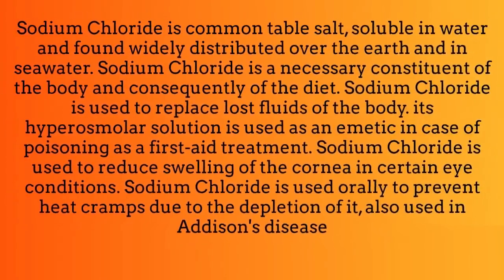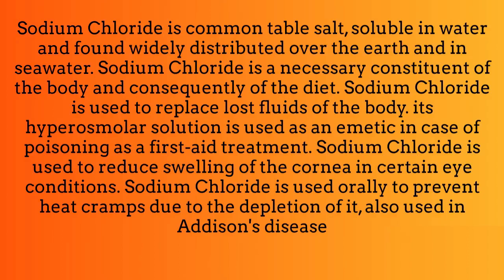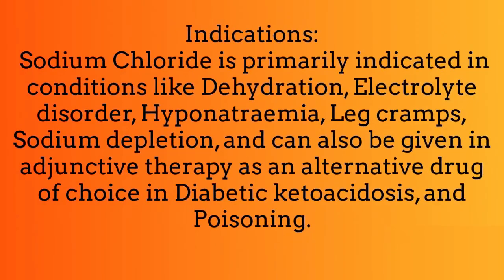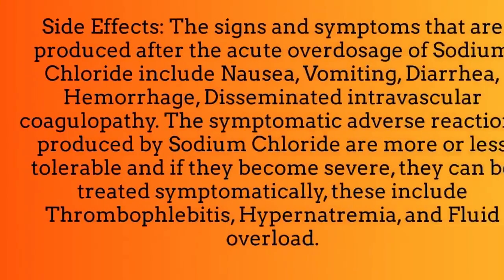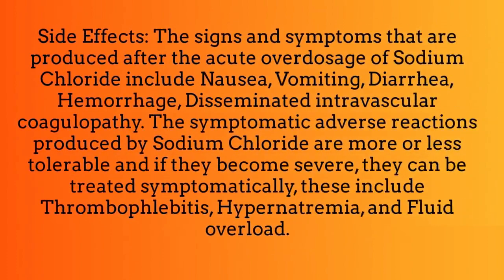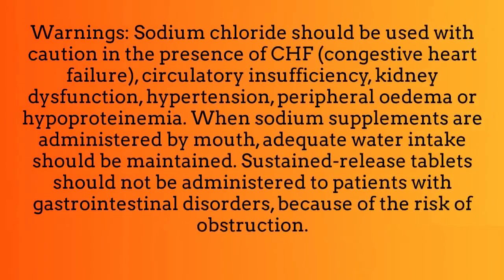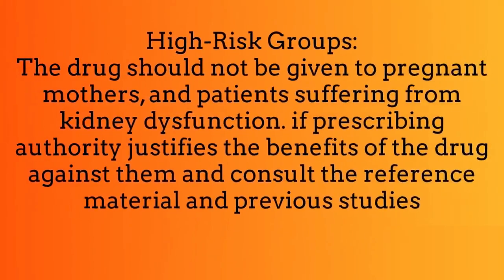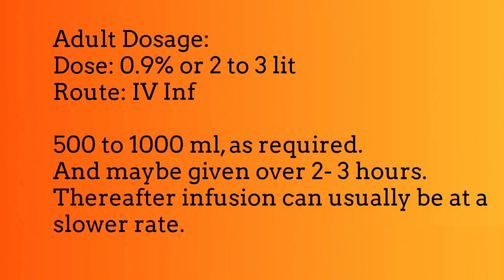Normal Saline - Sodium Chloride | uses of Normal Saline & Dosage - AI Medical School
Sodium Chloride is a common table salt, soluble in water and found widely distributed over the earth and in sea water. Sodium Chloride is a necessary constituent of the body and consequently of the diet.
Sodium Chloride is used to replace lost fluids of body.